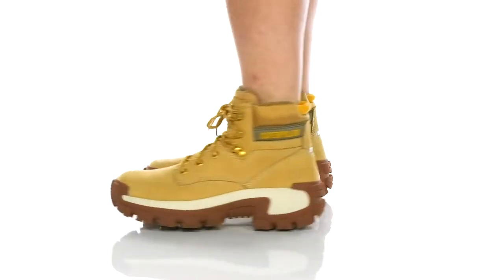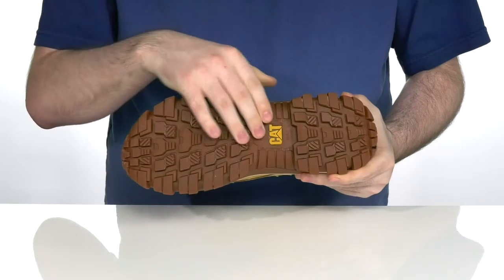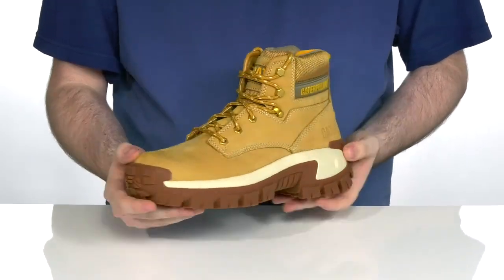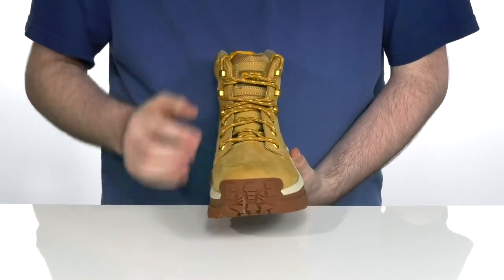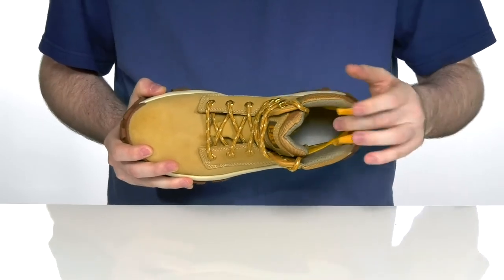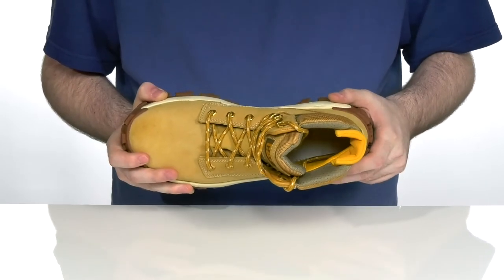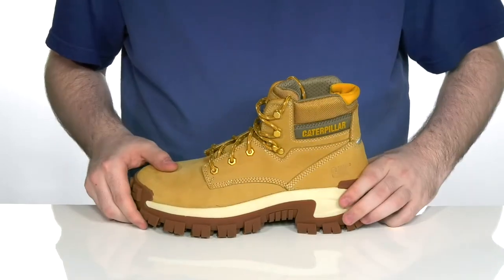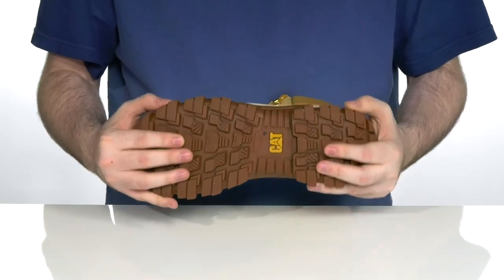Caterpillar Invader ST Hi SKU: 9511751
For reliable protection and comfort, the Caterpillar&reg; Invader ST Hi boot is built tough to stand up to whatever your work day throws at you.
Polyurethane coated leather upper with lace-up closure.
Soft, breathable nylon mesh lining to keep you feeling good all day.
CLEANSPORT NXT&trade; layer in lining provides pro-biotic odor control.
Steel toe for tough protection against impact or compression (ASTM F2413-18).
Ease removable footbed for all-day comfort.
Durable and lightweight EVA midsole.
Electrical Hazard (EH) protects the wearer against open circuits up to 600 volts in dry conditions (ASTM F2413-18).
Slip Resistant soles to reduce risk of slips on the job, and it meets Mark II testing standards, passing Dry at 0.84 and Wet 0.73.
Durable rubber outsole for unbeatable traction.
Imported.